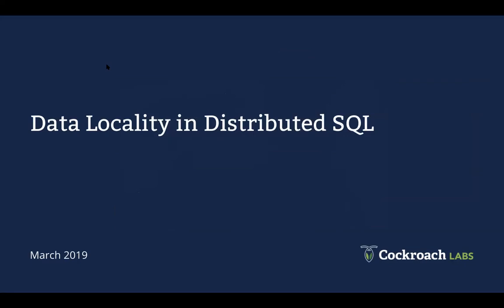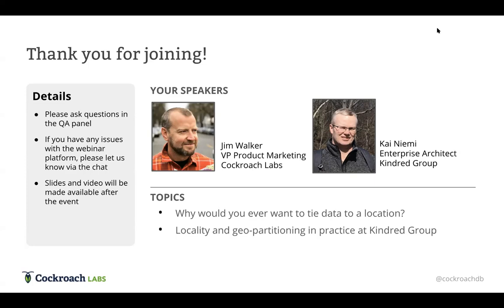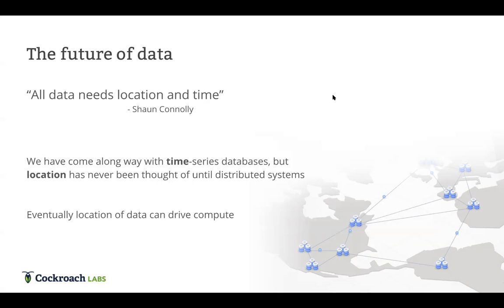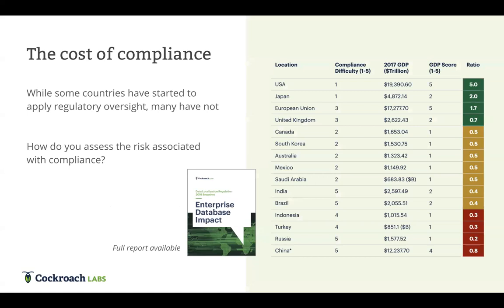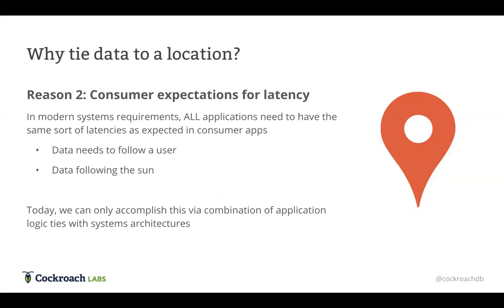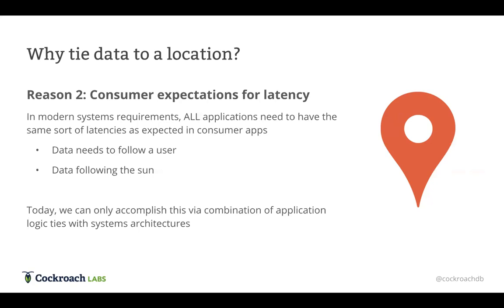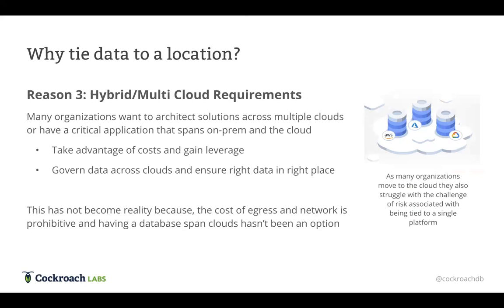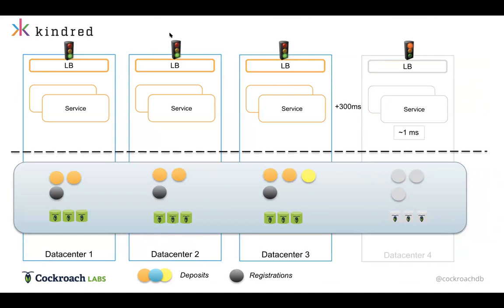Cockroach Labs Live: The Power of Data Locality in Distributed SQL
Kindred Leverages Geo-Partitioning to achieve Data Locality for Low Latency and Regulatory Compliance in their Multi-Region Database.

Kindred Group is one of the world’s largest digital gaming companies, with more financial transactions per year than PayPal. They need to provide their millions of globally distributed users high performance––requisite for playing online games in real time. They also have to comply with regulations in a vast number of markets including the EU and Australia.

To meet both requirements, Kindred needed a database they could deploy anywhere in the world that could also automate compliance with regulations like GDPR.

Kindred’s Challenges:

• 20+ million online gamers spanning two continents
• 200+ microservices

Building Geo-Partitioning for Data Regulation Compliance

Kindred was a design partner with Cockroach Labs in the development of the geo-partitioning capability. This process began when Kindred reached out about the possibility of developing a feature that could enforce data domiciling. To achieve this, CockroachDB’s engineers built upon table-level partitioning and extend it to individual rows. By simply identifying a user’s country of origin, their data could be pinned within that country’s borders. Data privacy and domiciling laws are just beginning to meaningfully impact database architecture and business decisions. In the future, it’s likely that more of these regulations will take shape. Which makes geo-partitioning an essential capability for any global business.

“CockroachDB enables us to be regulatory compliant across geographies worldwide. There are no corresponding database systems with similar properties today”.
-Kai Niemi, Enterprise Architect

Growing out of a Single Data Center & into Cloud-Native Infrastructure

In 2014, Kindred realized that the next phase of their business required becoming a fully global operation. This would not only open new markets to them, but could also keep data close to users, providing huge gains in terms of latency and regulatory compliance. Global expansion, though, would require doing things in a different way. Kindred’s most critical applications, including player profiles and player wallets, rely on a set of consistent data being readily available. They were managing this data using a single datacenter, but the global service they envisioned required the same consistency of data at global scale. To achieve their goal, Kindred realized they needed to develop next-generation, cloud-native architecture.

They knew that cloud-specific services were not an option because of the lack of control it offered them with controlling where their data lived without requiring complex, application-level sharding. On-prem solutions were also costly and required substantial upfront investment, both in time spent integrating the service as well as licensing.